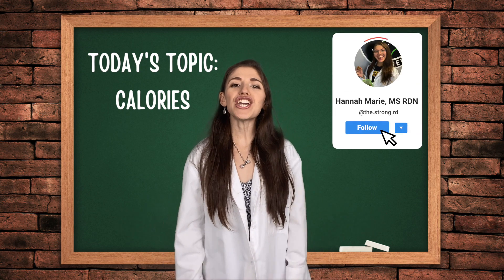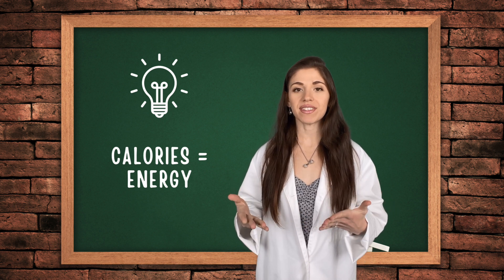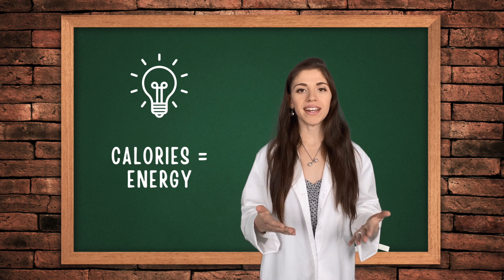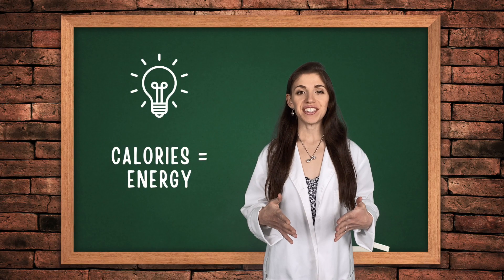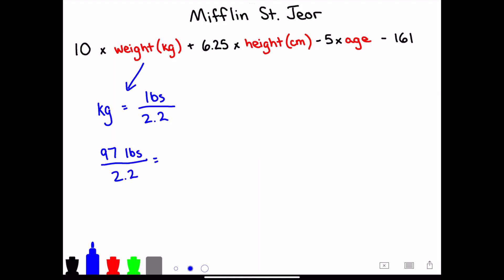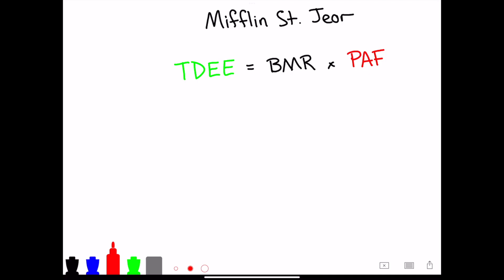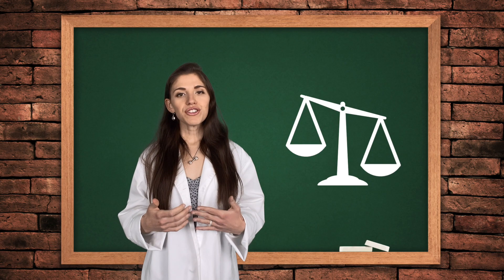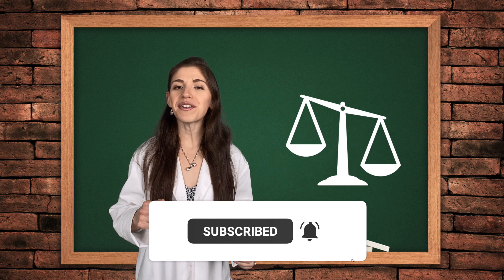Do THIS to figure out how many calories you need!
Today's video is all about energy balance, aka CALORIES. Before we can get into the complex world of macronutrients, we need to talk about calories - what they are, and how to figure out how many you need.

Work with me to learn how to eat, so you can build a STRONG, lean physique

Products/Supplements I Use:
Food Scale
Food Scale Batteries
Women’s Multivitamin
Fish Oil
Psyllium Husk Powder

Products/Supplements I Recommend:
Tape Measure
Motivational Water Jug